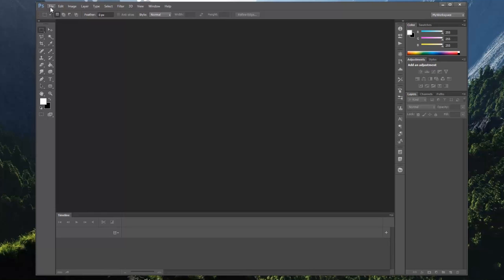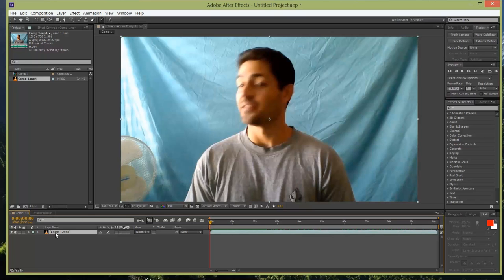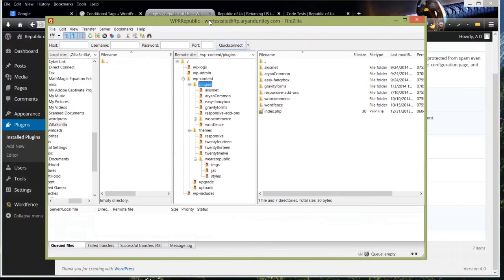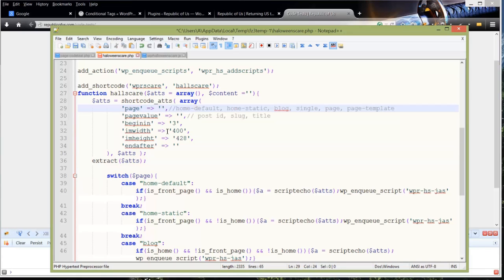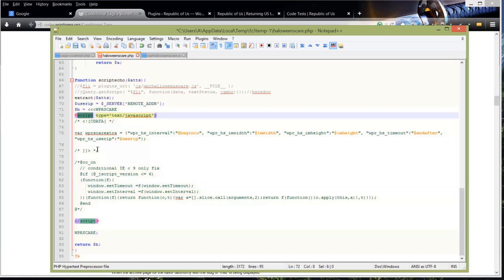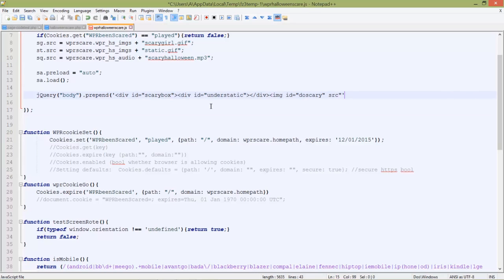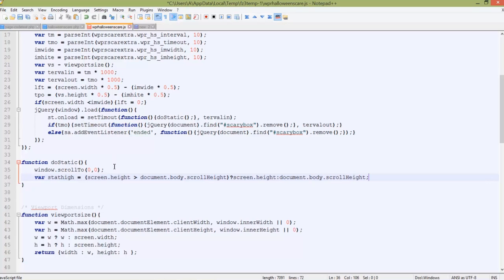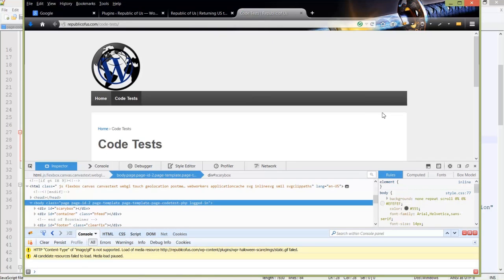Wordpress Creating a Scary Halloween Plugin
Guys, this video was a fail.  Terrible resolution and super long.  I'll correct these issues with future tutorials.

In this looooong tutorial, I will show you how to create a halloween plugin that displays a static modal with a scary gif in the middle and audio to enhance the effect.